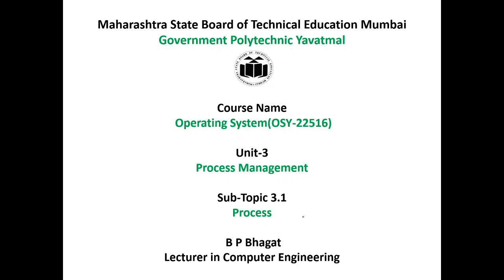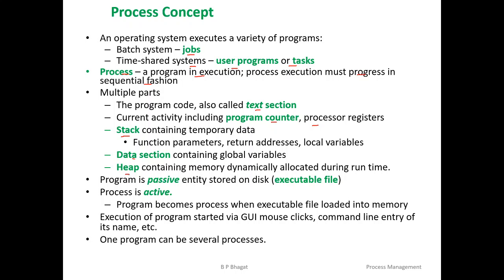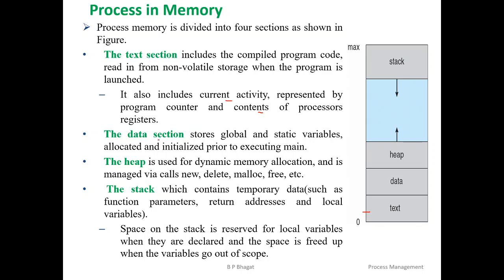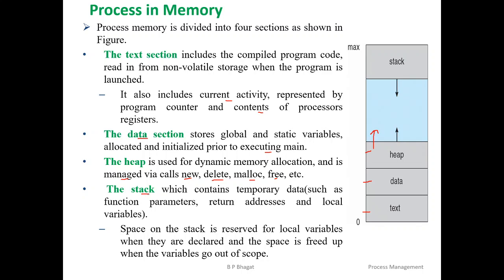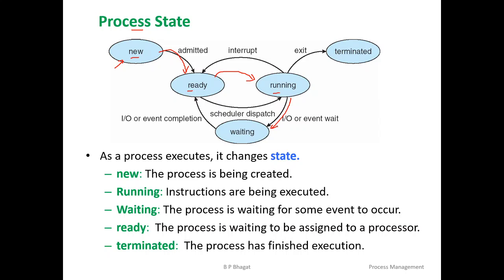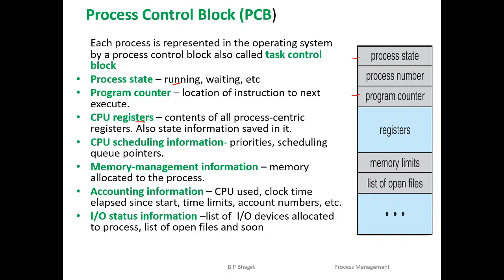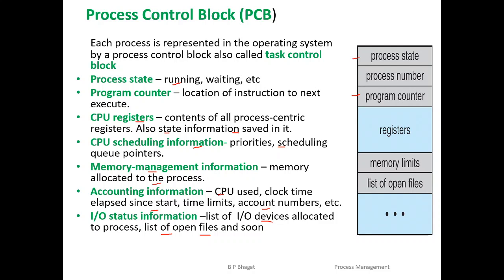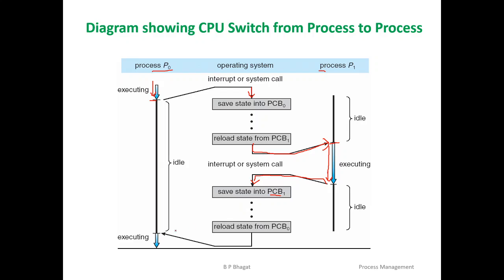OSY Unit 3.1 Process Concept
Process,Process States,Process Control Block(PCB)